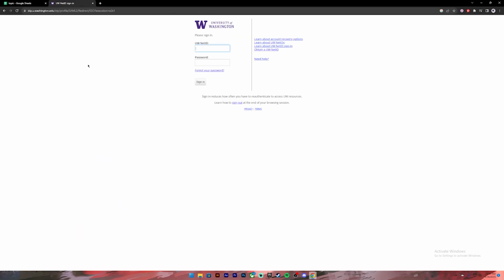UW Login - How to Sign in to MyUW Account (2023)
This video walks you through the step by step process of myuw login. In this video, I will show you how to sign in to your MyUW account. MyUW is a web portal that allows you to access your UW student resources, such as your grades, financial aid information, and class schedule.

To sign in to MyUW, you will need your UW NetID and password. You can find your UW NetID on your student ID card. If you have forgotten your password, you can reset it on the MyUW website.